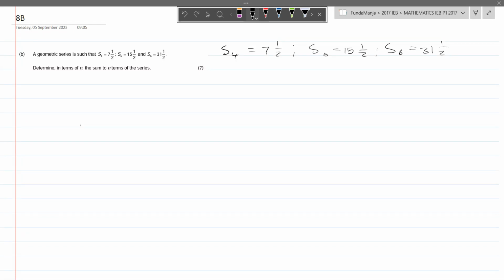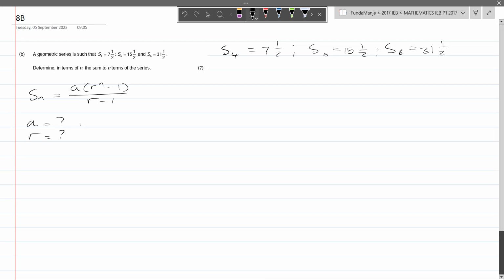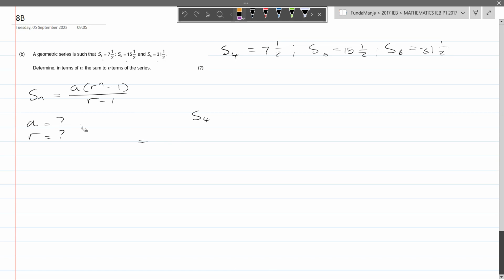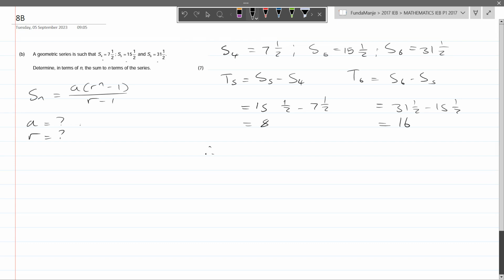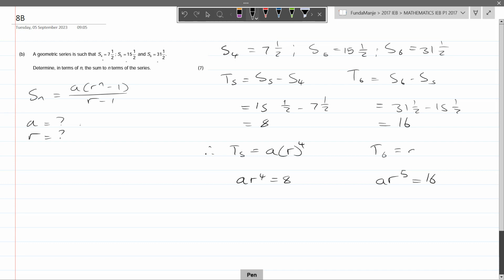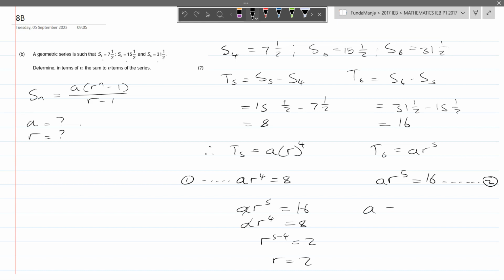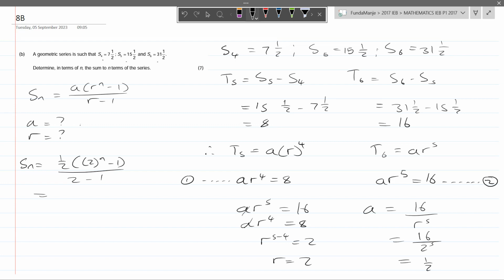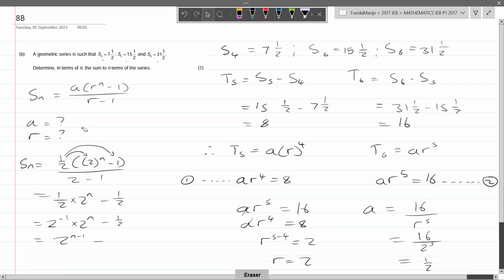Question 8(b) Paper One 2017 - (IEB) Mathematics Matric Final Exam Paper, (South Africa)